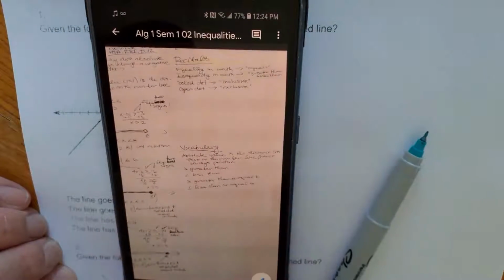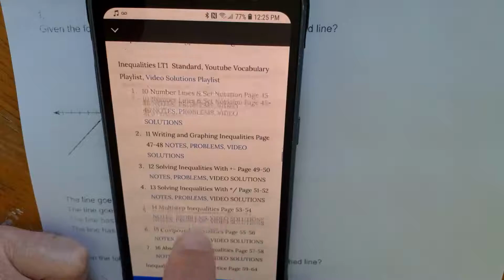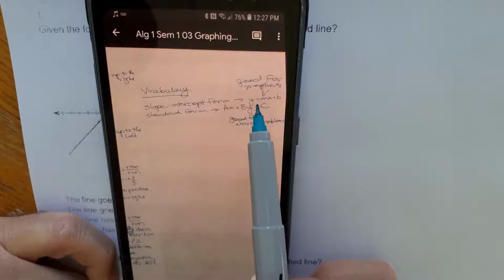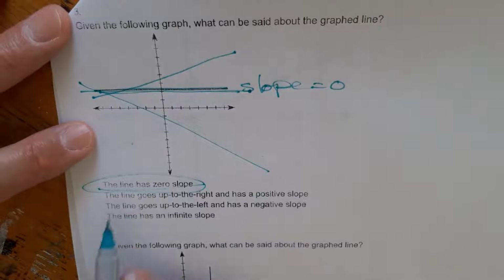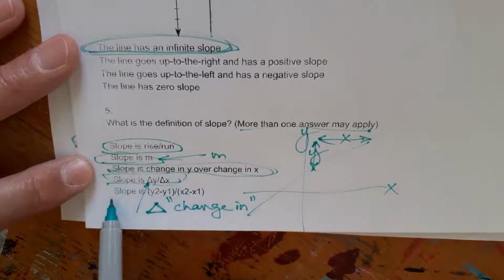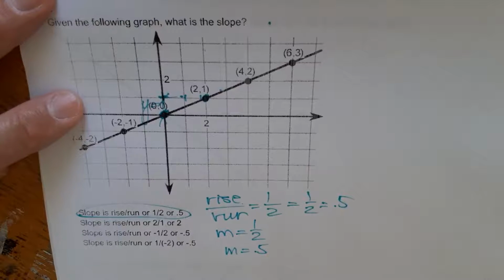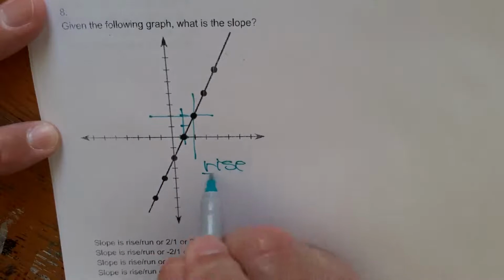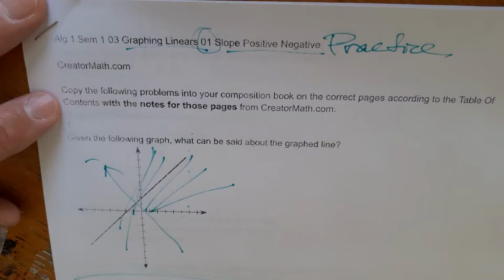Alg 1 Sem 1 03 Graphing Linears 01 Slope Positive Negative CreatorMath.com